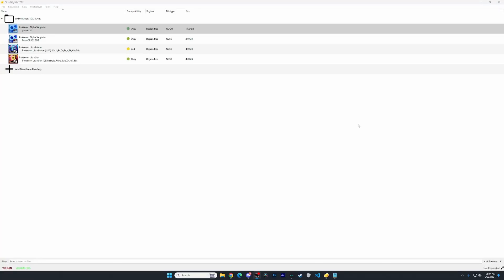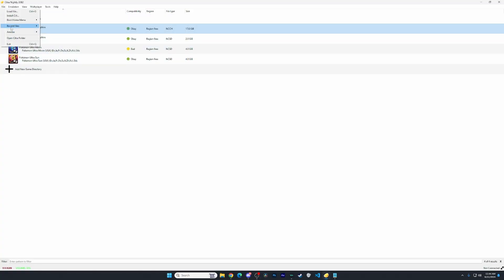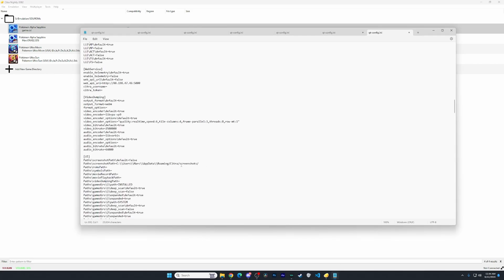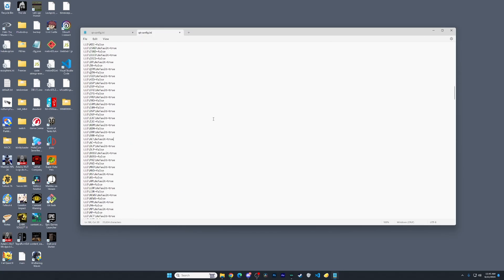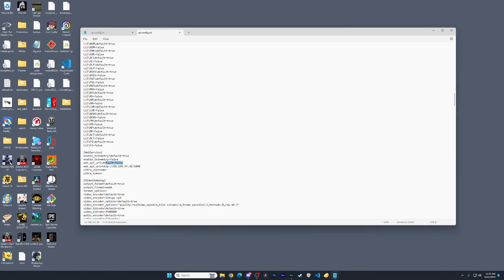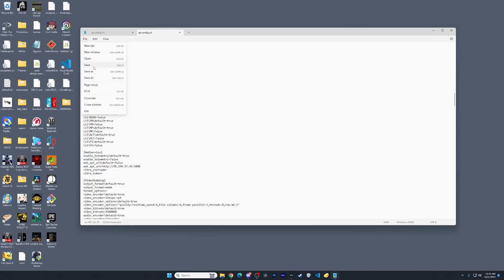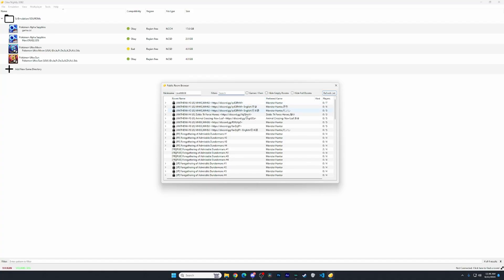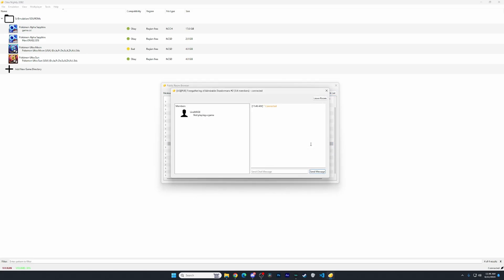HOW TO PLAY CITRA ONLINE EASILY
PASTE THESE